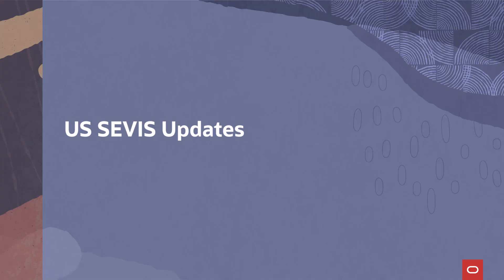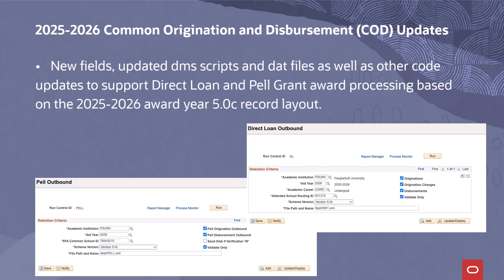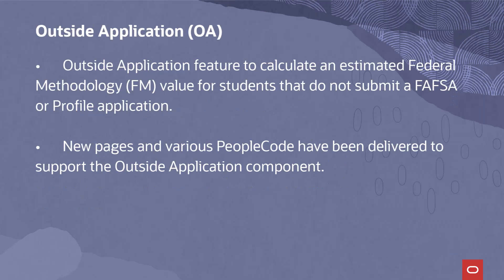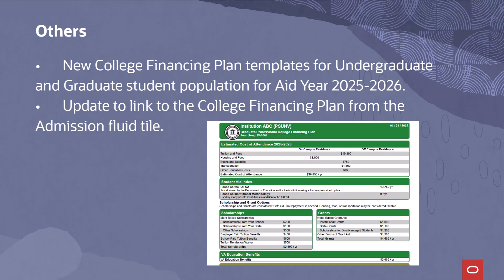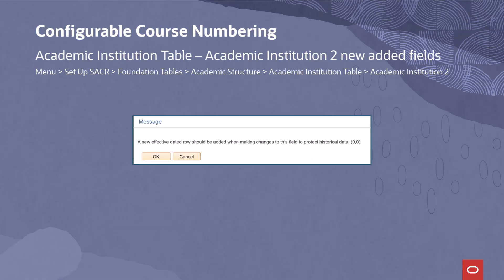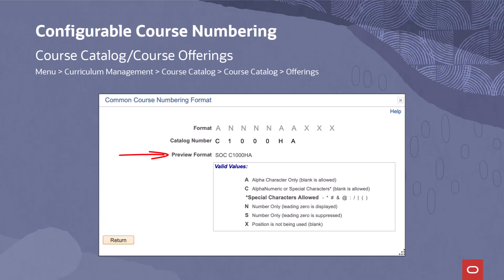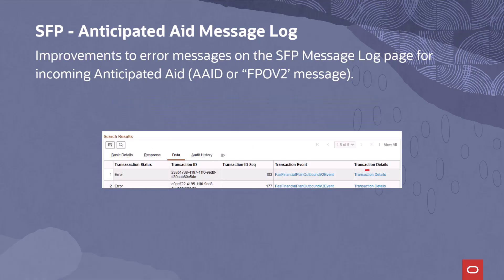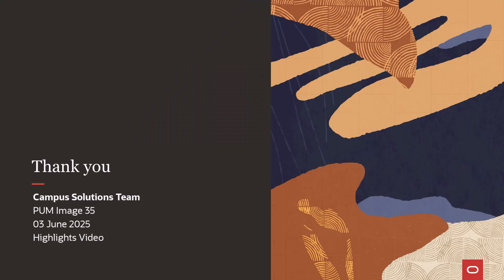Image Highlights, PeopleSoft Campus Solutions Image 35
Campus Solutions continues to innovate and deliver transformative user experiences and innovative feature functionality that provide greater efficiency to your students, applicants and administrators.

The following PI35 features are discussed in this video:
00:00 Introduction
00:35 US SEVIS Updates
01:40 UK HESA Updates
02:15 UK UCAS Updates
02:48 US Financial Aid 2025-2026 Updates
08:41 Configurable Course Catalog Numbering
12:42 Edu-API REST services
14:23 Student Financial Planning Enhancements
16:16 Campus Solutions Resources